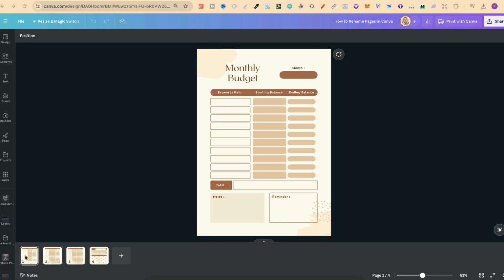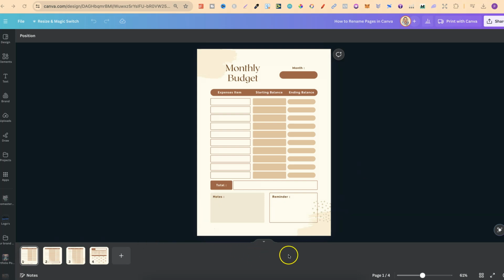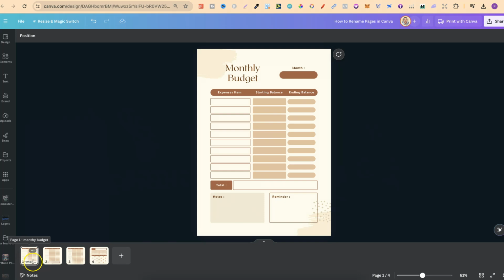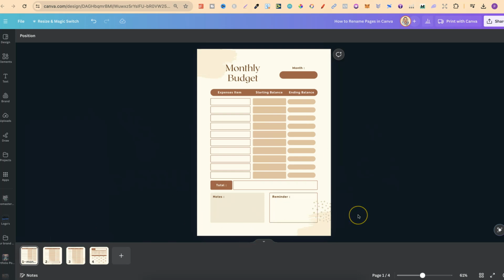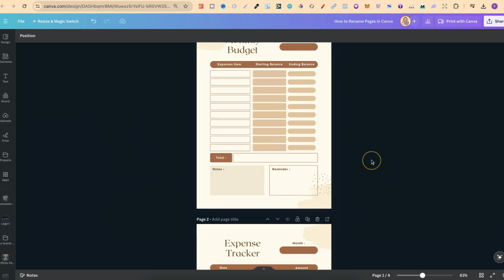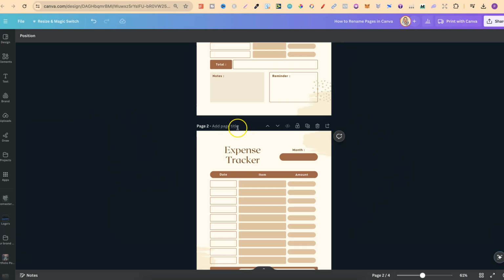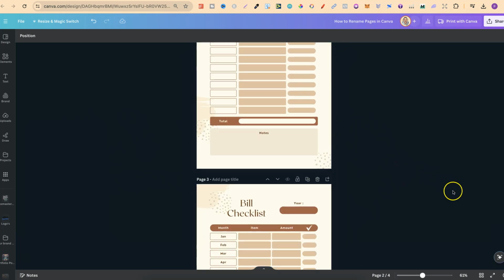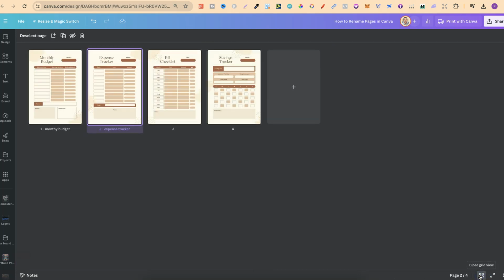How to Rename Pages in Canva